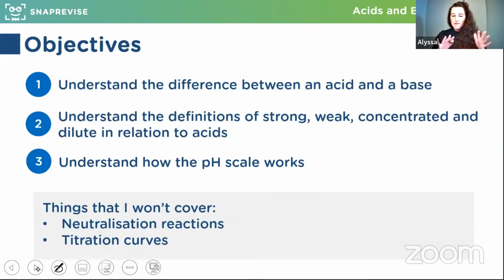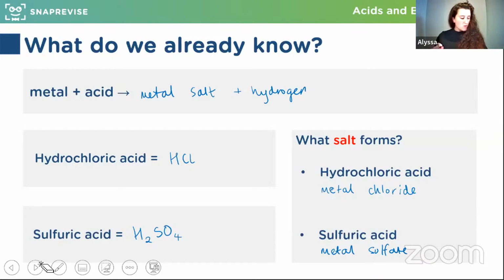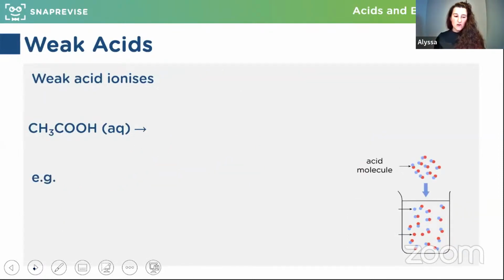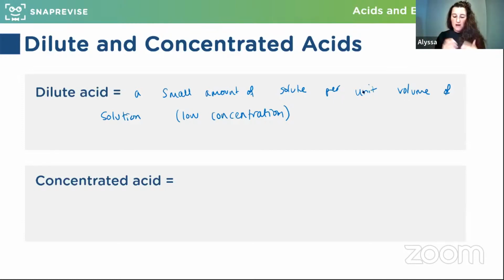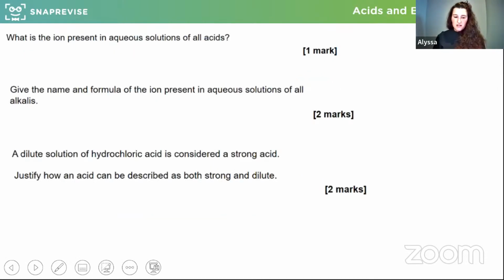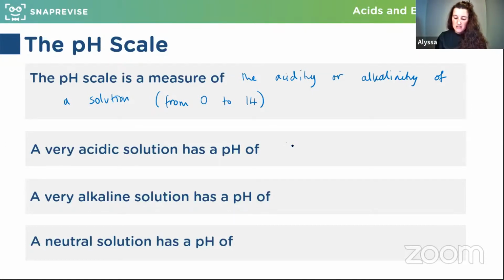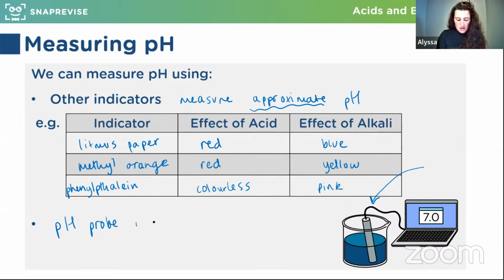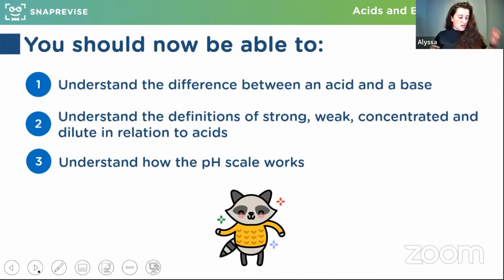GCSE Chemistry: Acids and Bases | Revision Webclass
Hosted by Alyssa C, in this webclass, you’ll tackle questions together in a fun and interactive way on the topic Acids and Bases.